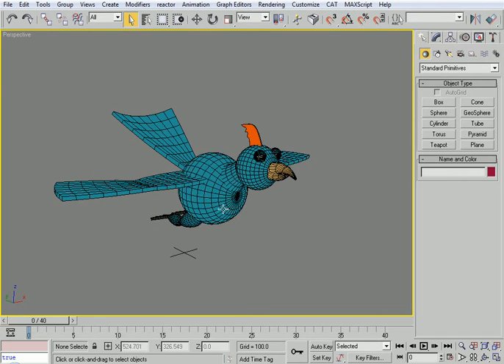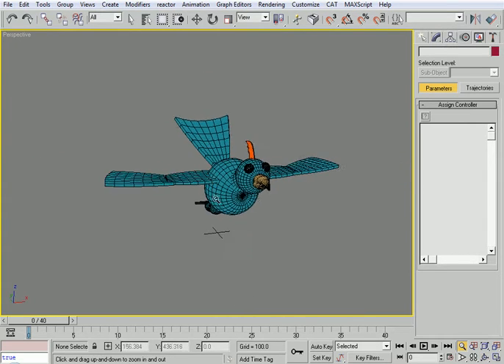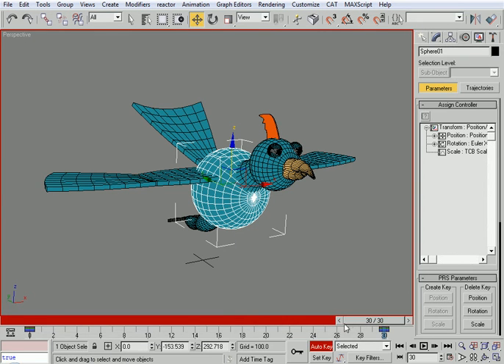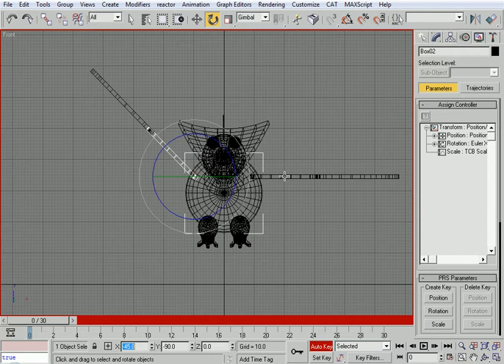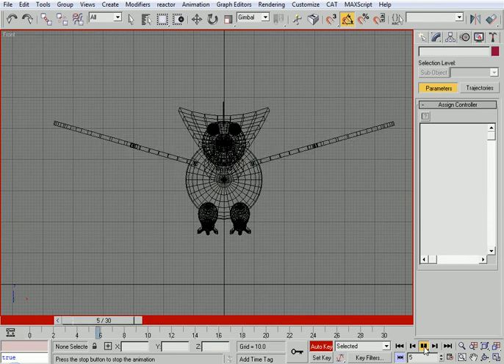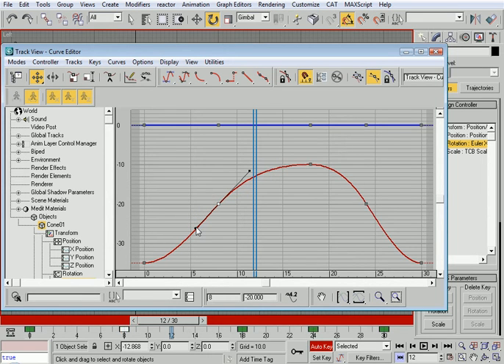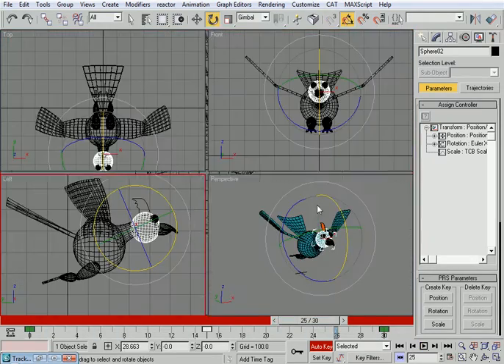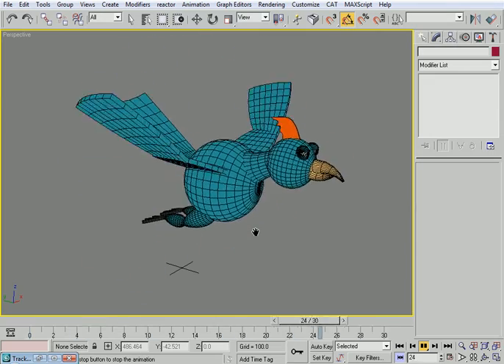Bird 01 | 3Ds Max for beginners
Animated bird part one.